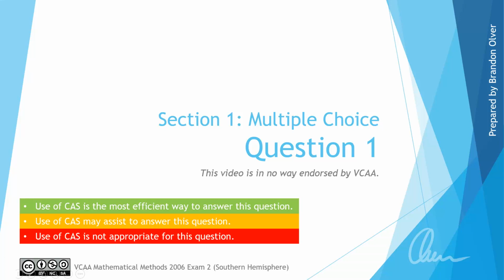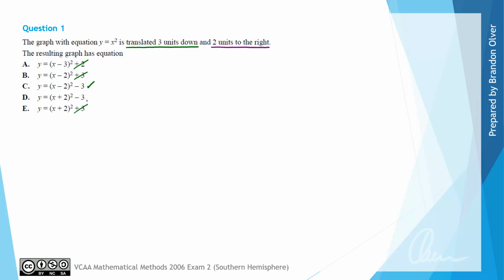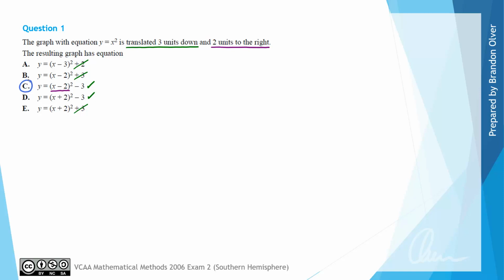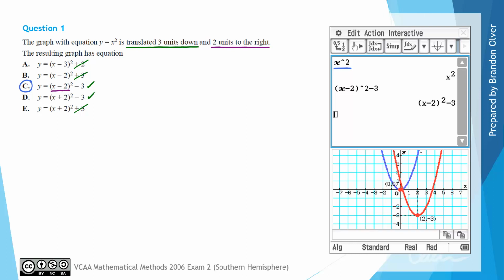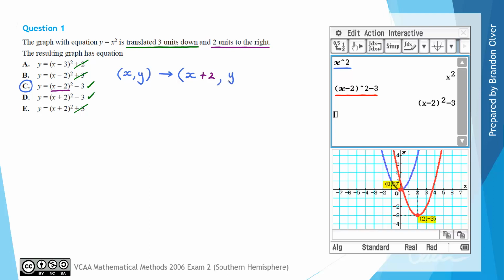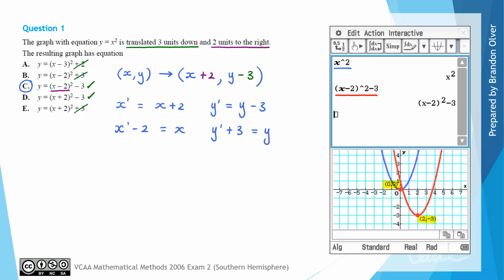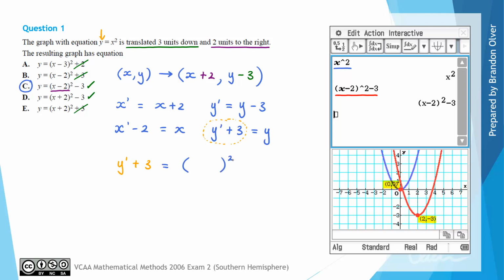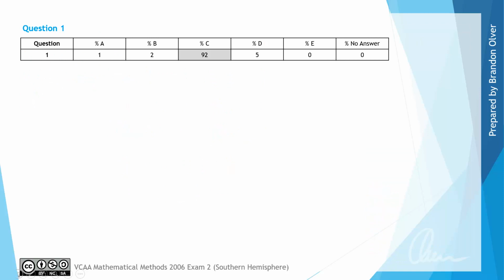VCAA Mathematical Methods 2006 Exam 2 - MC Question 1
This examination question involves determining the equation of an image functions based on a given sequence of transformations.

0:00 Introduction
0:32 Finding the rule by-inspection
2:14 Finding the rule using mapping
4:20 The examiner's report